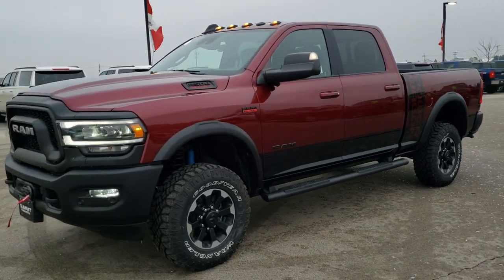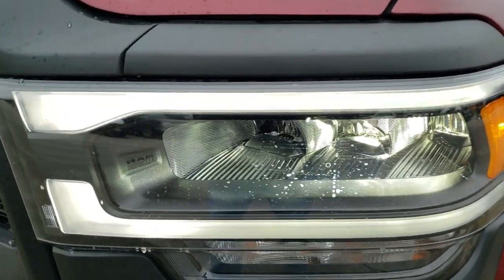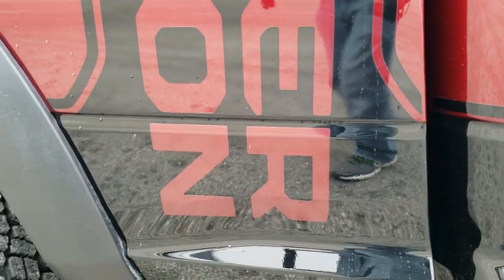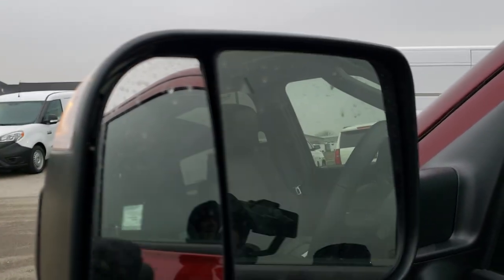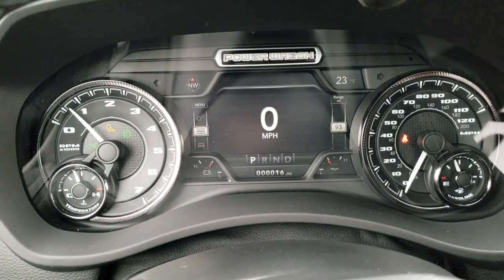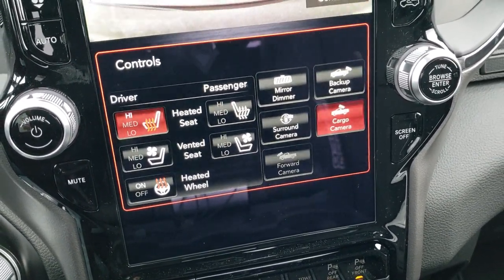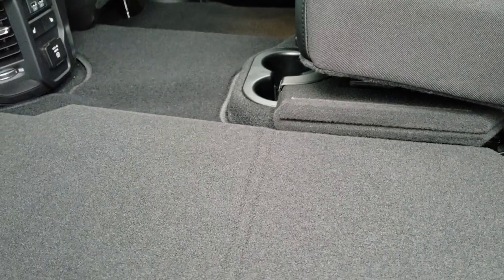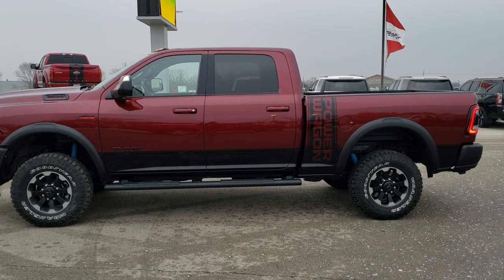2019 RAM 2500 POWER WAGON LEVEL 2 WALK AROUND REVIEW POWERWAGON FIRST LOOK SOLD 9T418 SUMMITAUTO.com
This 2019 RAM 2500 POWER WAGON LEVEL 2  IN DELMONICO RED is the vehicle we did walk around review of today.

Thank you for checking out this video of this 2019 RAM 2500 POWER WAGON LEVEL 2  IN DELMONICO RED

STOCK: 9T418
PRICE: $67,855
MILES: 16
MAKE: RAM
MODEL: 2500 POWERWAGON
VIN: 3C6TR5EJ3KG713918
LOCATION: FOND DU LAC OSHKOSH WISCONSIN, 54937 TRUCKS ON 41

6.4 Liter V8 Hemi Engine with MDS Multiple Displacement System, 410 Horsepower, Full Four Door Crew Cab, Short Box 6 1/2 Foot Shortbox, Power Wagon, Level 2, 8 Speed Automatic Transmission, 4x4 Floor Shifter Four Wheel Drive 4WD, Factory GPS Navigation System, Power Sunroof Moonroof Sun Roof Moon Roof, Warn 12,000 Lb Winch, Front and Rear Tru-Lok Axles, Reverse Backup Camera Rearview Camera, Cargo Camera Rear View Box Camera, 360-Degree Surround View Camera System, Adaptive Speed Control Cruise Control, Blind Spot Monitoring with Rear Cross-Path Detection, Forward Collision Warning System, Dual Power Air Conditioned Ventilated and Heated Seats, Black Ebony Leather Seats, 2nd Row Heated Seats, 40/20/40 Split Front Bench Seating with Center Seat Hidden Storage Compartment, Full Towing Package with Receiver Trailer Hitch, Wiring and Transmission Cooler Tow Package, Factory Brake Controller, Fold Out Tow Mirrors, Heat Power Mirrors, Power Fold in Power Mirrors with Built-in Directional Signals, LED Side Lights, Power Blind Spot Mirrors, Electronic Stability Control Traction Control ESC, Downhill Assist Control DAC, 4.10 Gears, Goodyear Wrangler Duratrac LT285/70 R17 Tires, Painted and Polished Aluminum Rims Premium Wheels, Four Wheel Disc Brakes, Factory Painted Stepbars, Spray-in Bedliner, Bedrail Covers, Clearance Lights, LED Bed Lighting, LED Fog Lights, LED Headlights, LED Running Lights, LED Tail Lamps, Sonar with Front and Rear Bumper Sensors, Locking Tailgate, Power Drop Down Tailgate, Fender Flares, AM / FM Radio Tuner, Sirius/XM Satellite Radio Capabilities Sirius / XM, 12" Uconnect Radio 4C Radio With 12-inch Display, 7-Inch Multi-View Display, Harmon / Kardon Premium Audio Sound System Harmon/Kardon, SOS / Assist System, U Connect Hands Free Bluetooth Hands-Free Phone System Blue Tooth, Android Auto Compatible, Apple Car Play Compatible, Auxiliary MP3 Jack Portable Audio Connection, USB C Jack, USB Jack Portable Audio Connection, Enter-N-Go System Keyless Entry System, Keyless Entry with Factory Remote Start, Push Button Start, Power Sliding Rear Window Rear Window Defroster, Adjustable Height Seatbelts, Driver and Passenger Front Air Bags, L.A.T.C.H. Child Safety System, Side Curtain Air Bags SRS Safety Restraint System, Heated Steering Wheel Multi-Function Steering Wheel Controls, Homelink System with Three Programmable Buttons for Garage Doors, Lighting Systems & Security Systems, Compass, Outside Temperature Display and Mileage Display, Dual Multi-Zone Climate Control , Power Adjustable Pedals, Factory Floormats, Loadfloor Boot Tray, Storage Compartment Under Rear Seats, Air Conditioning AC, Cruise Control, Power Locks, Power Windows, Tilt Steering Wheel, Automatic Headlights Autolamp, 115V / 400W Deck Mounted AC Power, 3 Year / 36,000 Mile Remaining Factory Bumper to Bumper Warranty, Whichever comes first, 5 Year / 60,000 Mile Remaining Powertrain Factory Warranty, Whichever comes first, Delmonico Red Pearlcoat,Call Now! 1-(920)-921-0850 . Summit Automotive Chrysler Dodge Jeep Ram in Fond du Lac, Wisconsin also Proudly Serving Oshkosh, Madison, Milwaukee, Sheboygan, Appleton, and Waupun is a family owned and operated dealership since 1959. We take great pride in our new and used car and truck center with vehicles to fit everyone's budget. We have ON THE SPOT FINANCING. BAD CREDIT OR GOOD CREDIT, we work with over 20 lenders to get you APPROVED AT THE MOST COMPETITIVE RATES. We provide AIRPORT TRANSPORTATION and NATIONWIDE DELIVERY OPTIONS. We are conveniently located on HWY 41 at EXIT 98, Hwy 151 at Military Rd. Exit .

STOCK: 9T418
PRICE: $67,855
MILES: 16
MAKE: RAM
MODEL: 2500 POWERWAGON
VIN: 3C6TR5EJ3KG713918